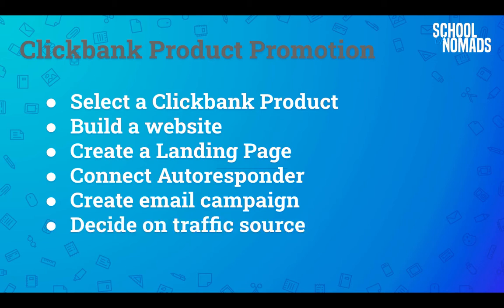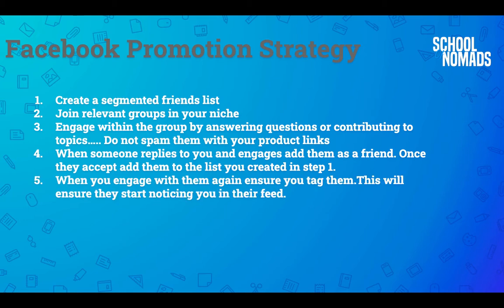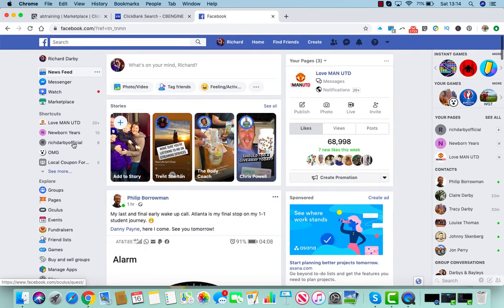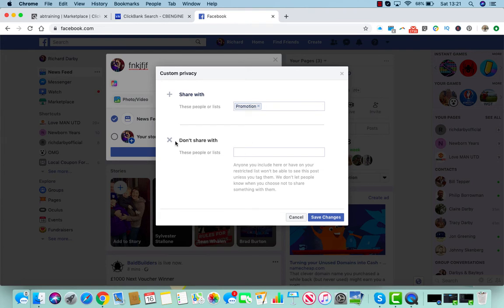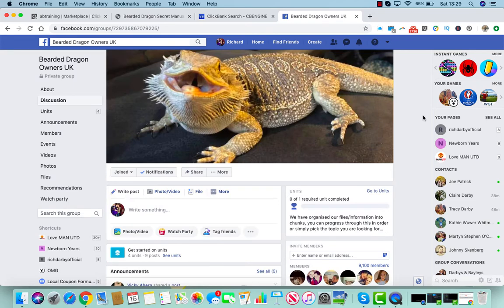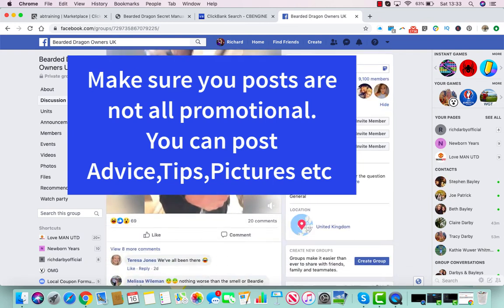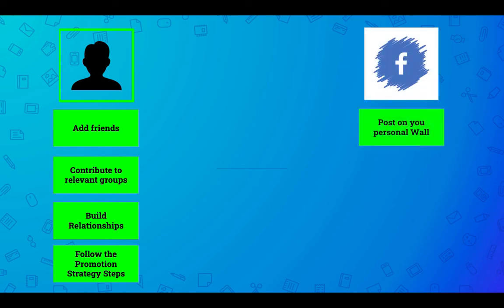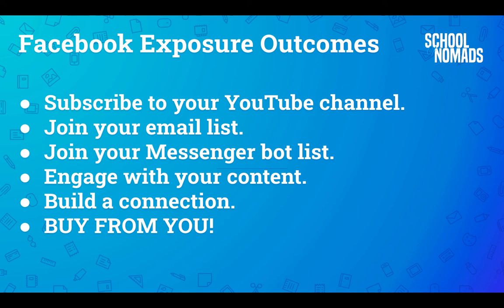Promote Clickbank Products 🔥 Free Facebook Traffic Strategy 🔥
In this video I will show you a free way to generate quality traffic from Facebook.

In this video, i will go through the following topics,

- Clickbank Product Promotion
- Facebook Promotion Strategy
- How To Segment Your FB friend lists
 - How To Search for relevant groups

➡️ Clickbank Product Promotion- 0:50

➡️ Facebook Promotion Strategy - 3:00

➡️ Live Demo  / Segment friends lists / How To Post  to Friends - 7:56

➡️ Finding products on Clickbank - 11:23

➡️ How To Search for relevant groups - 12:54

➡️ The Engagement Model - 18:25

➡️ Facebook Exposure Outcomes - 21:18

Want to learn how to start your own online business by learning a simple method to collect leads and generate sales? Our proven and simple method for building a second income online allows any beginner marketer to see genuine results quickly.